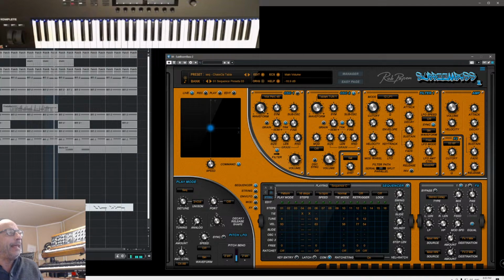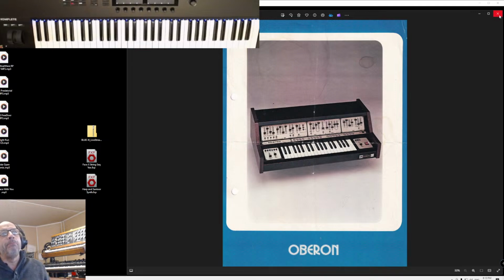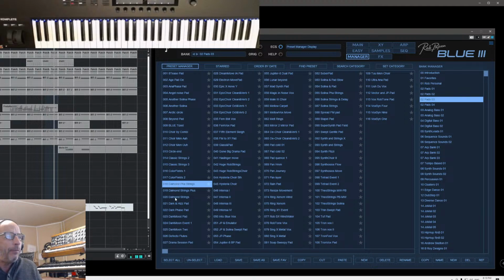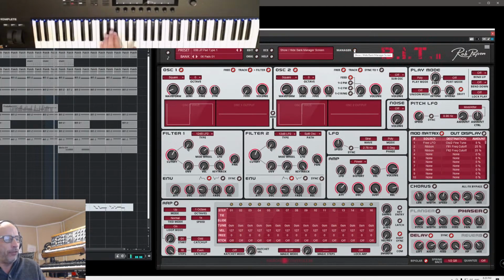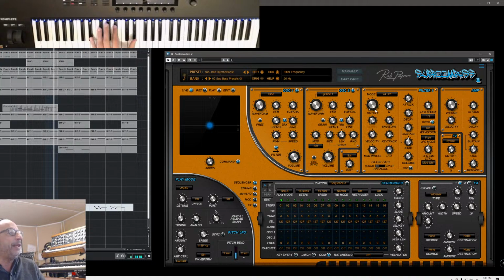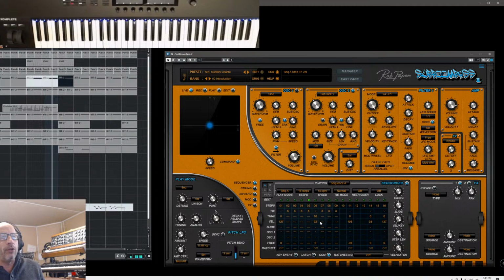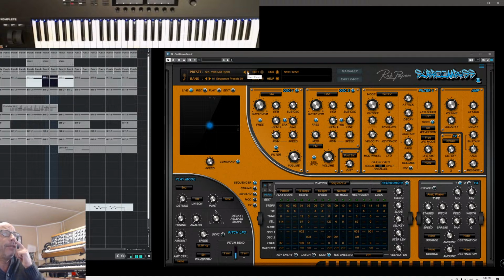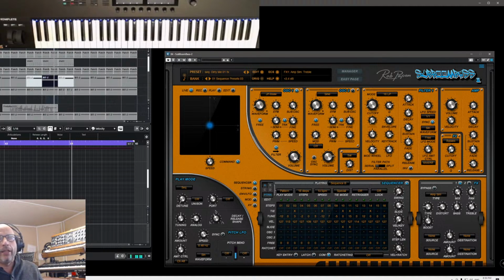Live Stream 11 Jan. 2024 SubBoomBass-2, Rare Synths... & Orbit-3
More information about the E-MU Proteus-2000 range of modules you can find